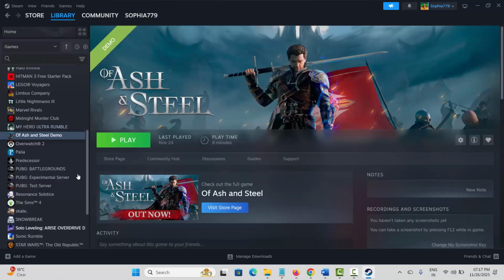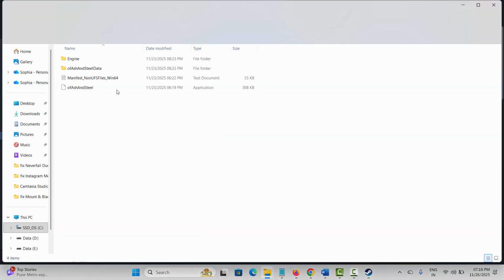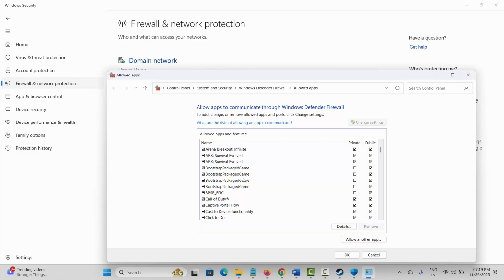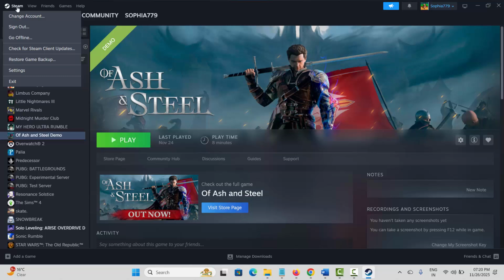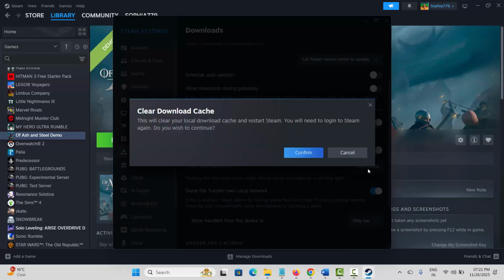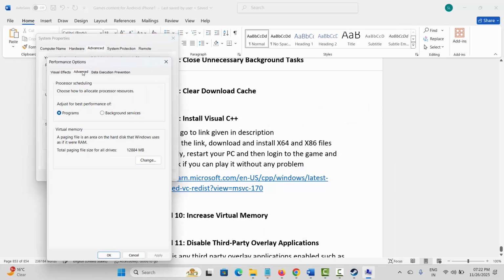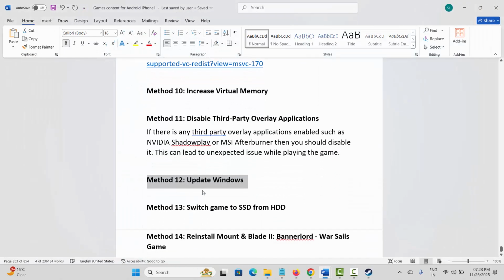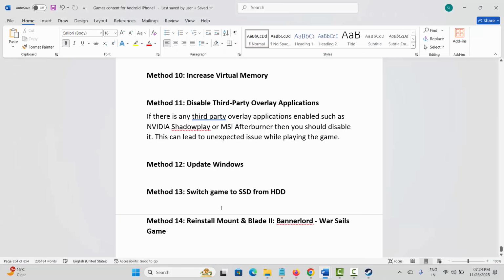Fix Mount & Blade II: Bannerlord - War Sails Not Launching, Won't Launch, Not Starting Issue on PC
Check the complete video to know how to Fix Mount & Blade II: Bannerlord - War Sails Not Launching, Won't Launch, Not Starting Issue on PC.
Fix Mount & Blade II: Bannerlord - War Sails Not Launching on PC,
Fix Mount & Blade II: Bannerlord - War Sails won't launch,
Fix Mount & Blade II: Bannerlord - War Sails Not Launching on PC (2025),
How To Fix Mount & Blade II: Bannerlord - War Sails Not Launching on Windows 11/10,